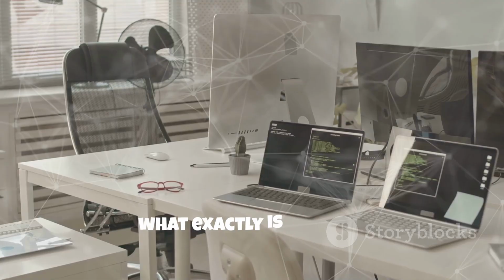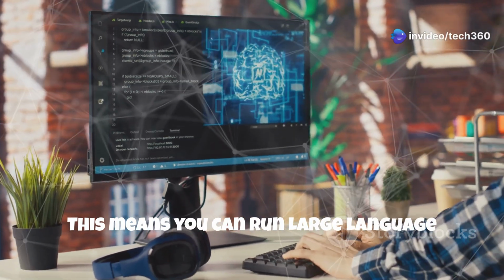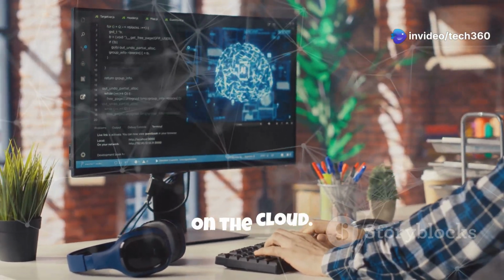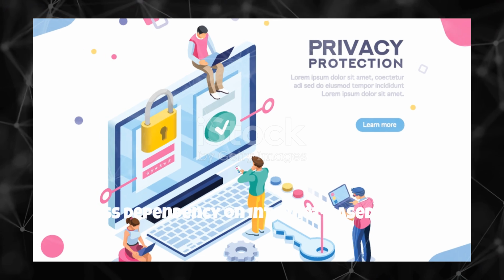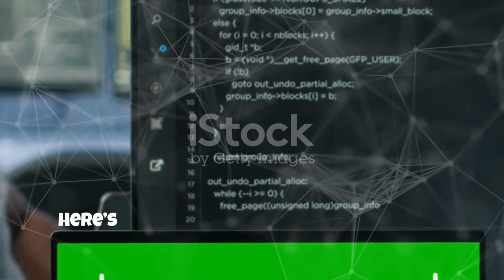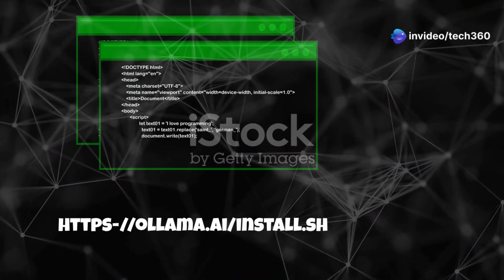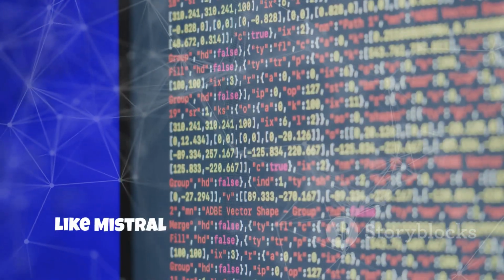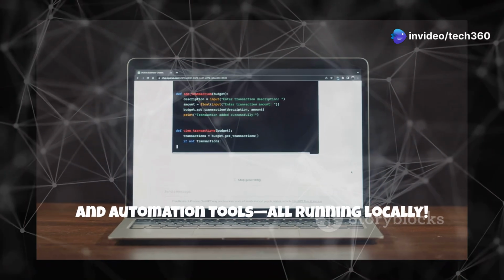How to Run AI Locally with Ollama: No Cloud, No Limits! 🚀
💡 Tired of cloud-based AI limitations? Now, you can run powerful AI models locally using Ollama! 🚀

In this video, we’ll show you:
✅ What is Ollama? The game-changing local AI deployment tool
✅ Why run AI models locally? Privacy, speed & cost benefits
✅ How to install & use Ollama in just a few steps
✅ Ollama + LangChain for next-gen AI chatbots & automation

🔗 Whether you’re a developer, researcher, or AI enthusiast, this is the future of privacy-first AI! Watch now and take control of your AI deployment.

OUTLINE:

00:00:00 INTRO
00:00:20 What is Ollama?
00:00:41 Benefits of Local AI
00:01:17 Getting Started with Ollama
00:01:45 Ollama and LangChain
00:02:23 Real-World Applications
00:02:57 Future of Local AI
00:03:22 OUTRO

"Welcome to Tech 360, your go-to source for the latest tech news and trends! In this video, we’re diving into the top 10 most exciting tech innovations of 2025. From AI advancements, 5G technology, and quantum computing to the rise of smart home devices and augmented reality, 2025 is set to be a game-changing year for tech lovers! 🚀

Join us as we explore how these technologies will impact our daily lives, businesses, and the world around us. Whether you're a tech enthusiast or just curious about the future, this video will give you all the insights you need.

🔍 In this video, you’ll learn about:

The future of Artificial Intelligence and its applications
How 5G technology will change connectivity
The rise of Blockchain and its revolutionary uses
Wearable tech and the evolution of smart devices